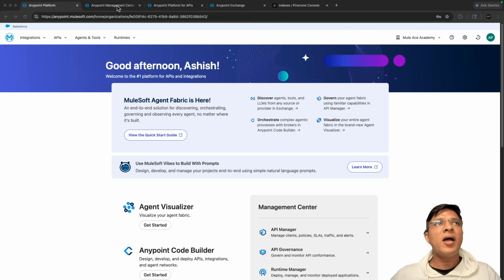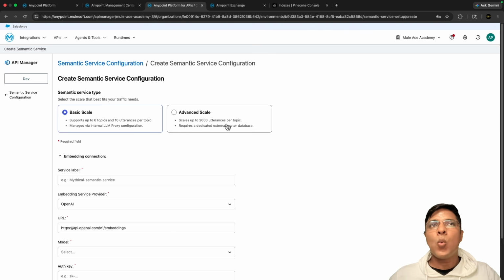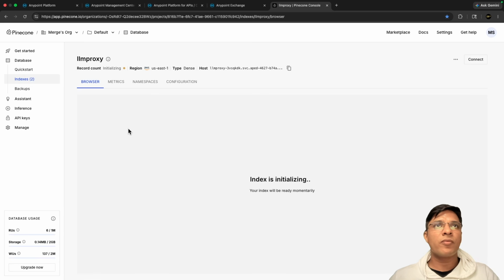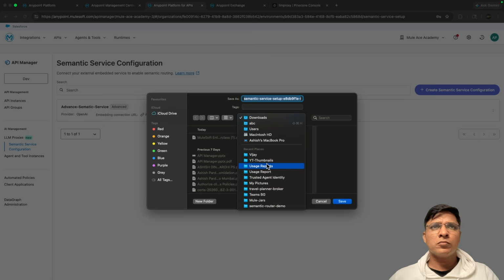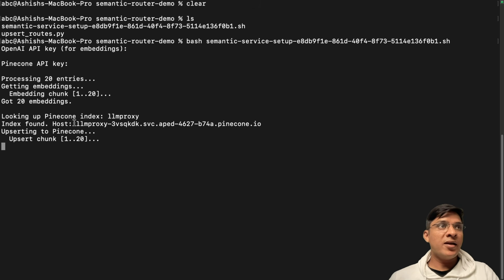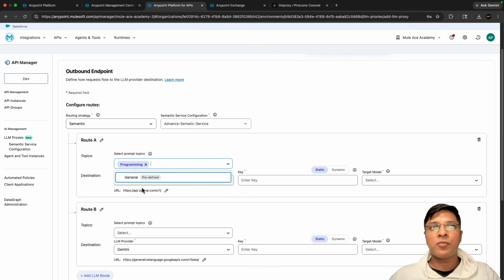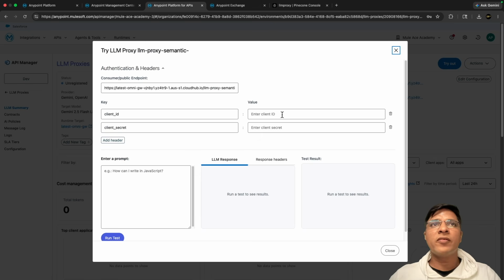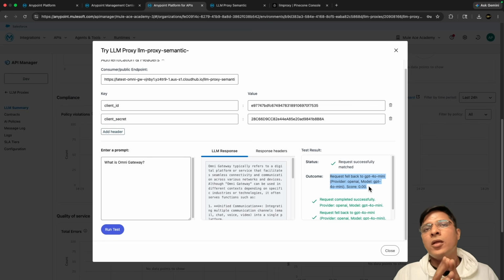Anypoint Platform Just Got These Powerful Updates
Omni Gateway, support for Managed Omni Gateway on CloudHub 2.0 shared spaces, expanded LLM model support in LLM Proxy, endpoint patterns around ingress and egress traffic, and Advanced Scale semantic services for enterprise AI routing.

In this video, we break down what these updates mean for MuleSoft developers, integration architects, API platform teams, and AI engineers. You’ll learn how Omni Gateway fits into modern API and AI traffic management, how LLM Proxy provides a unified access layer for multiple LLM providers, and why semantic routing is becoming critical for enterprise AI governance.

We’ll also clarify an important detail: Advanced Scale semantic service supports unlimited prompt topics and up to 2,000 utterances per prompt topic, making it much more suitable for real-world enterprise intent routing.

Topics covered:
Flex Gateway renamed to Omni Gateway
Managed Omni Gateway on shared spaces
LLM Proxy architecture
Model-based routing vs semantic routing
Advanced Scale semantic service
AI governance and cost control in Anypoint Platform
MuleSoft AI Gateway architecture